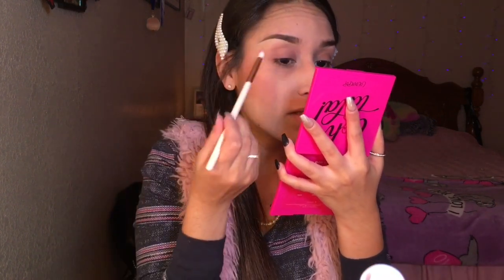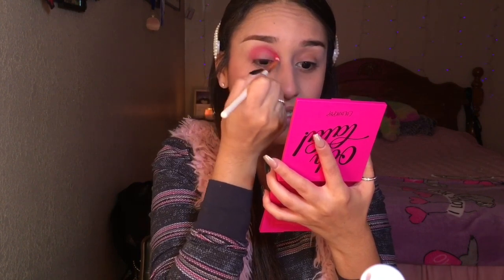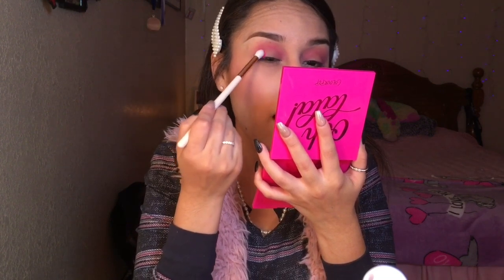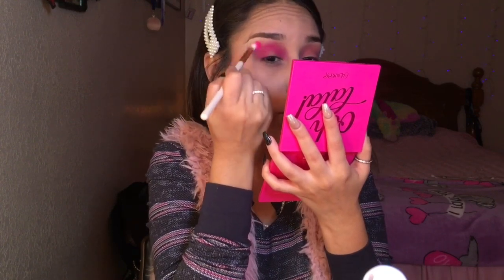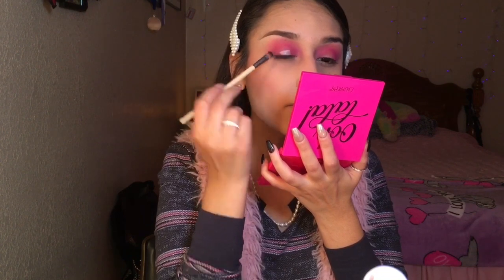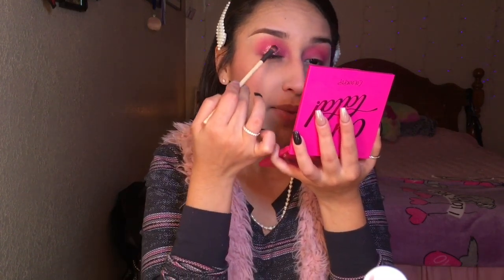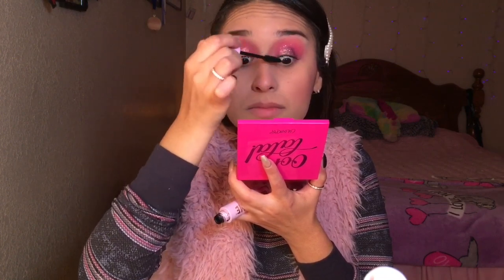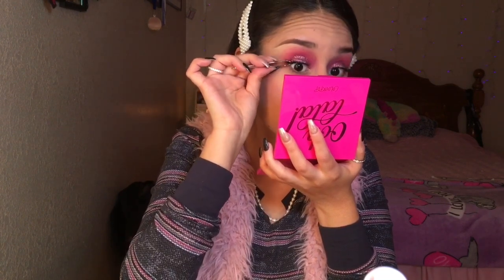Hot Pink Glitter Valentine’s Glam 💕 | Eyeshadow Tutorial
Third look of my Valentine’s Day series this is one is a little more glam and with glitter! It’s my first time using a Colourpop Palette and I am in love the pigment, the easy blending. Everything! 😍💞

Products Used:
•Ooh Lala!
-Poodle
-Sandbar
-Big Sugar
-Tickle
•Wet N’ Wild Photofocus Matte Primer
•Sephora 10 Hr perfection foundation
-Medium 26
•Shop Miss A Aoa Studio Wonder brow
-Dark Brown
•KatVonD Blush
-Hansel & Gretel
•Wet N’ Wild Mega Length
-Black
•Ardell
-Demi Wispies
•Wet N Wild
-Crushed Grapes

Hawaiian lashes: Jvzz15
Iheartraves: Jvzz10
Vibedration: Jvzz10
Abella eyewear: FnF290

Makeup Instagram: @jassleenarumyartistry

My name is jassleen and I am 23 years old, based off of Texas. I found my passion in makeup, makeup is an art that has helped me overcome Anxiety and depression. I’ve found my confidence and self love through this.

Remember to love ya bod, flatter ya bod, and be nice to ya bod 💛
                 XoXo